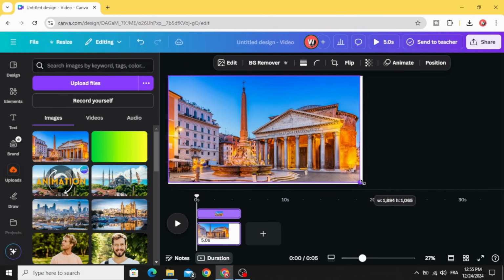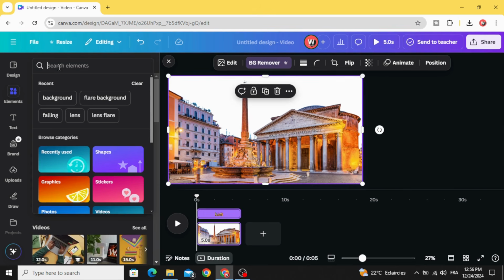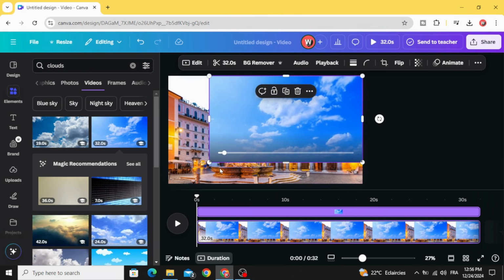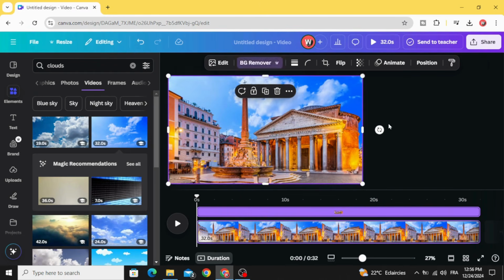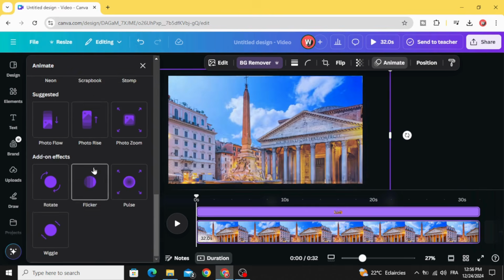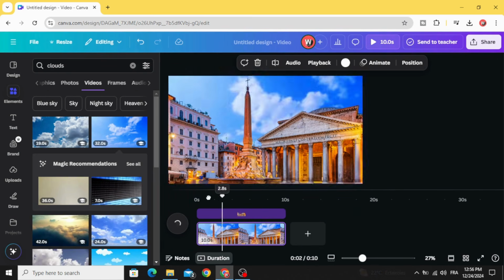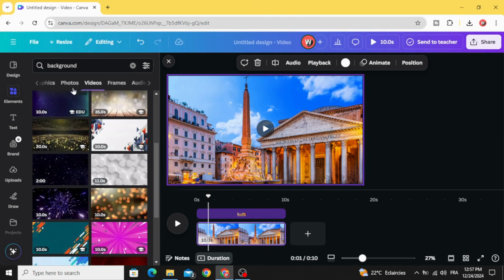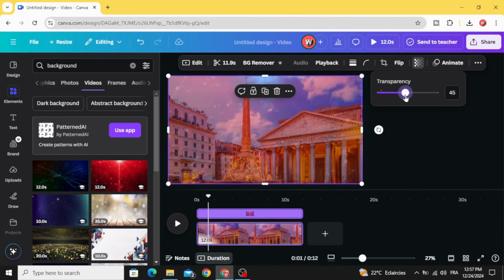How To Make YouTube INTRO in Canva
Want to make an eye-catching YouTube intro that grabs your audience's attention? 🎥✨ Learn how to create a professional YouTube intro using Canva in just a few simple steps! Whether you're a beginner or an experienced creator, this tutorial will walk you through everything you need to design a custom intro for your channel.